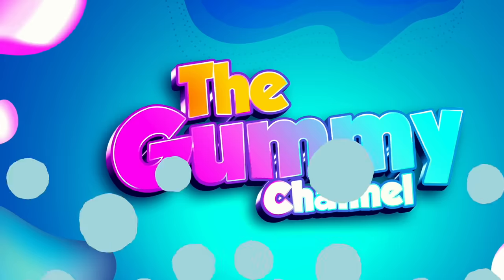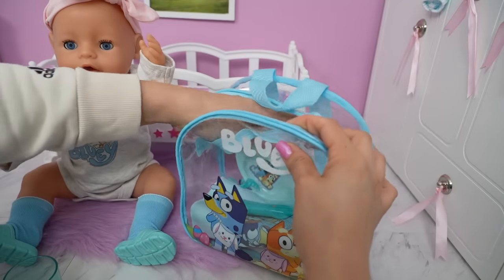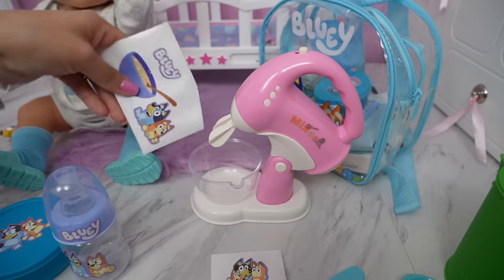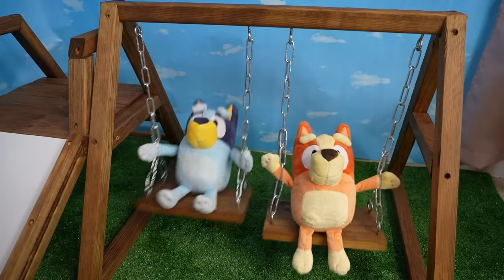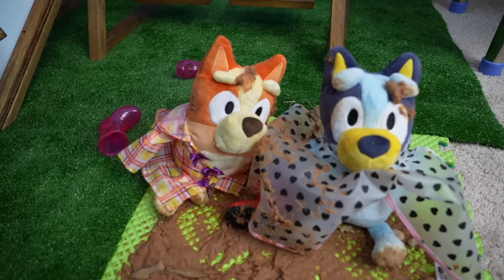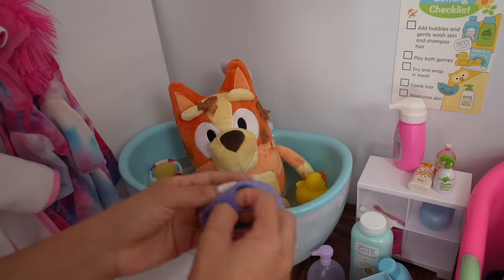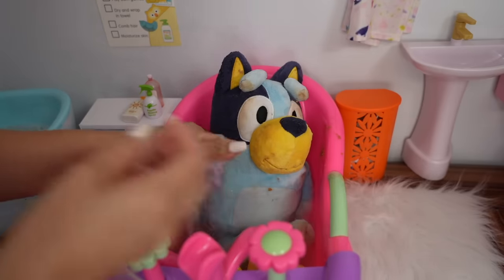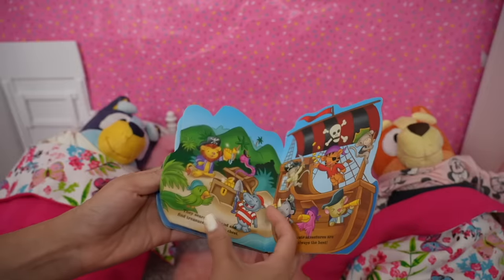Baby Born doll packing Bluey baby bag with DIY Doll food and accessories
Baby Born doll packing Bluey theme baby bag with DIY Doll food and accessories baby doll learning colors todays we are learning the color blue how I packing baby doll baby bag baby doll videos for kids